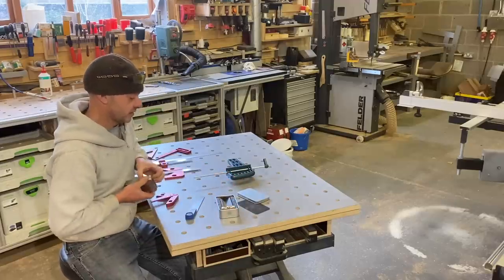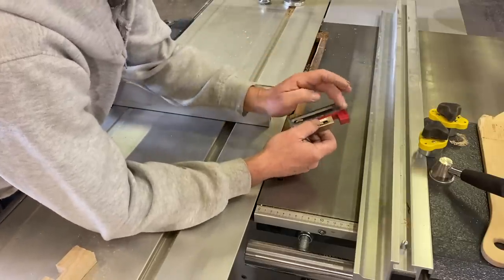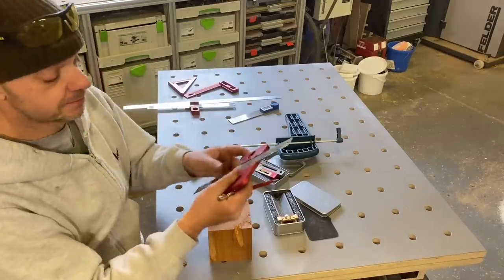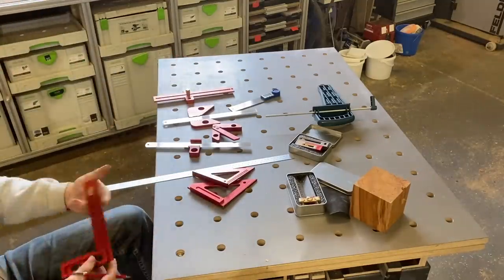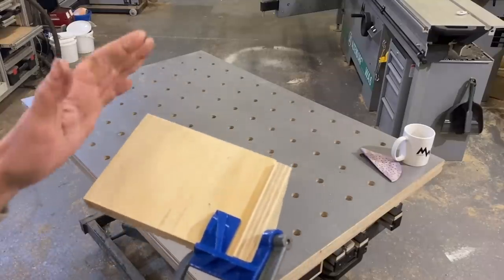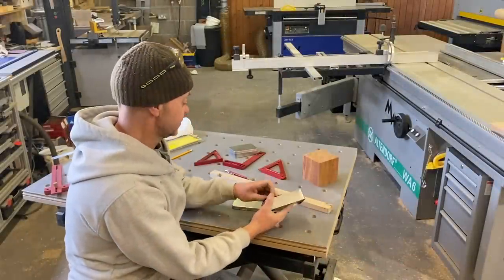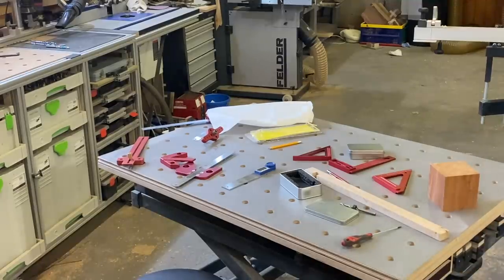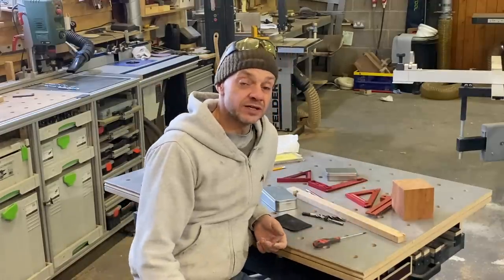MWShoptalk - Banggood measuring stuff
Adjustable 30cm Stainless Steel 45/90 Degree Line

Drillpro Auto-adjustable 90 Degree Corner Clamp

Drillpro 0-200mm Digital Meter Angle

X600-2 Adjustable Aluminum Alloy Self-centering 6 8 10mm Dowel Jig Wood Panel Puncher Hole Locator Beech Center Hole Position Measuring Drilling Woodworking - Red

Drillpro 3 In 1 Multifunction Measuring Gauge

Drillpro Table Saw Slot Adjuster Mortise and Tenon Tool

Woodworking Center Scriber 45 Degrees Angle Line Caliber Ruler Wood Measuring Scribe Tool

Aluminum Alloy 200mm Woodworking Square Hole

Universal Magnetic Drawer Slide Jig Cabinet Drawer Mounting

Aluminum Alloy Metric Woodworking Triangle Ruler Carpenters Square Hole Positioning

T1/T2 Aluminum Alloy Sawtooth Ruler Woodworking